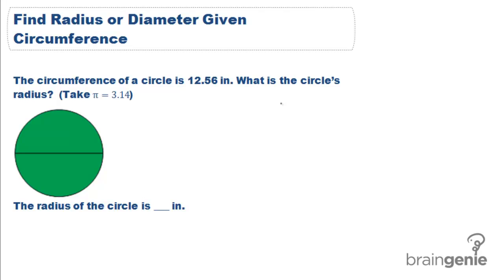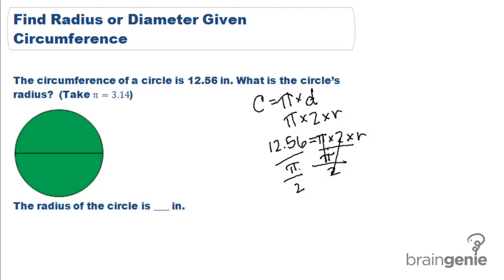10-3 Find radius or diameter with circumference